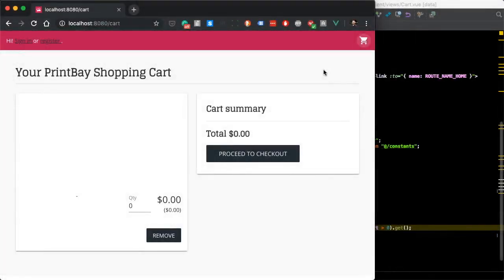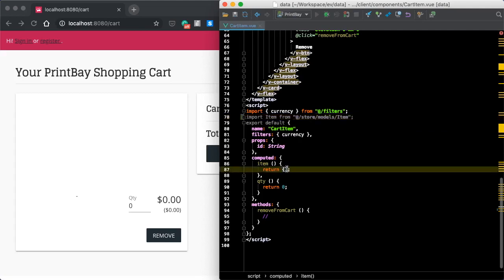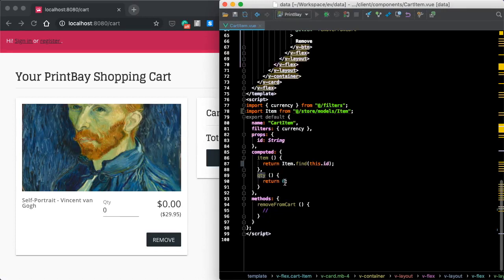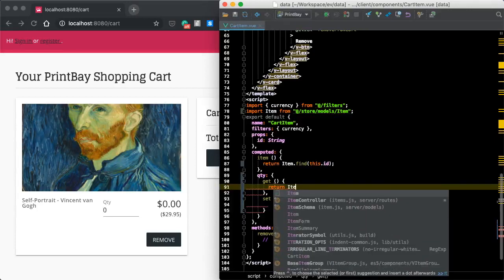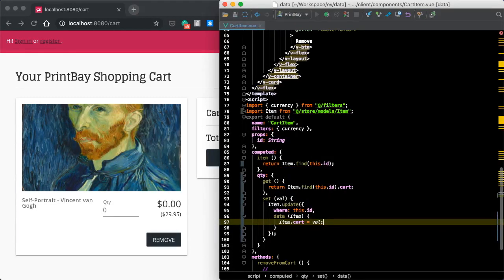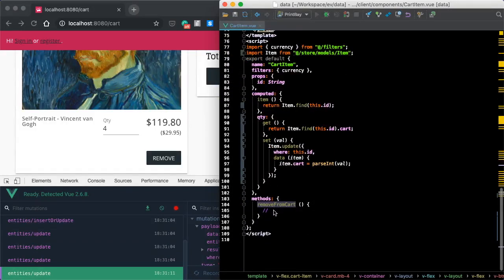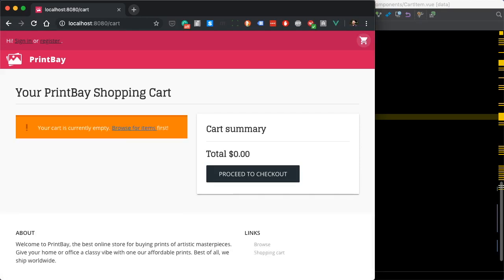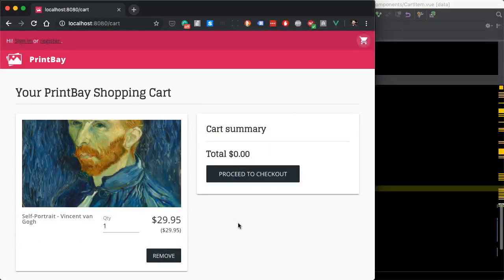59 Binding cart item controls to Vuex